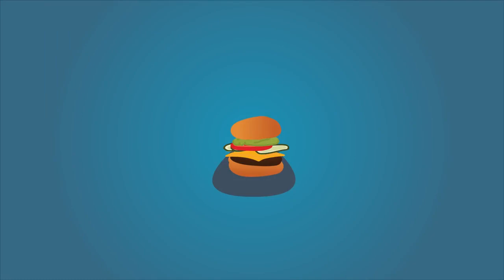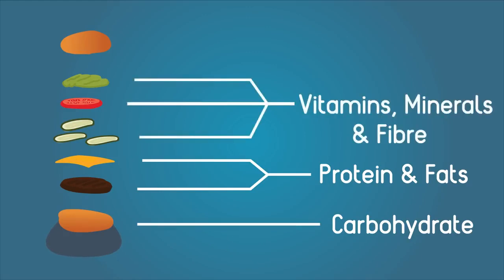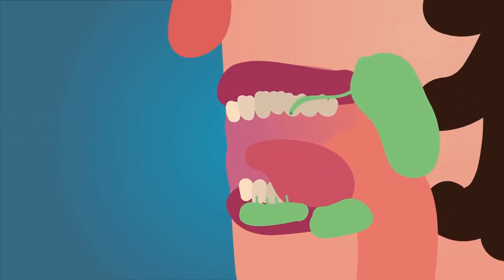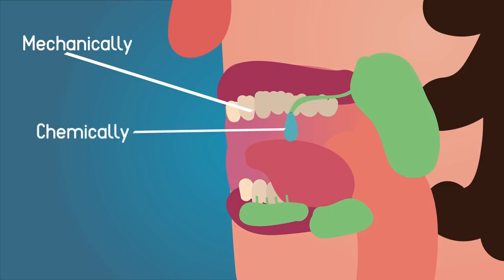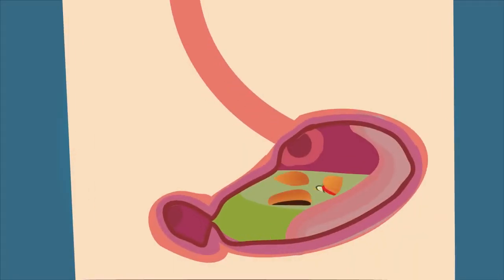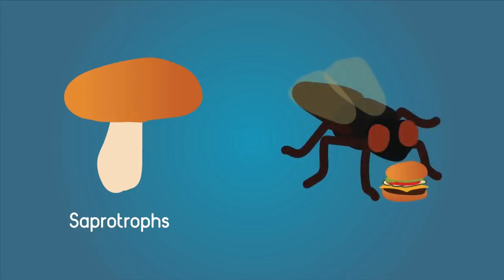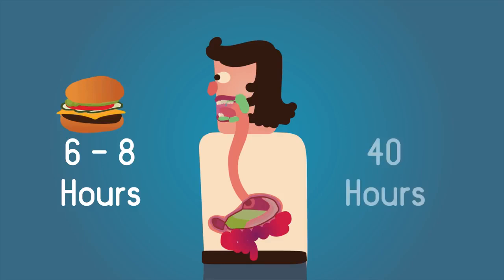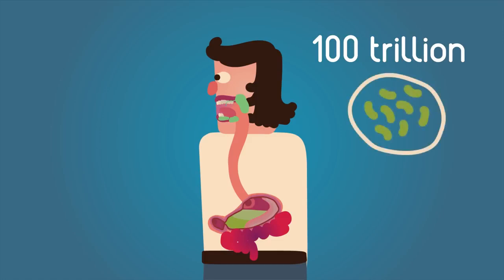Stax English Bites: What is digestion?